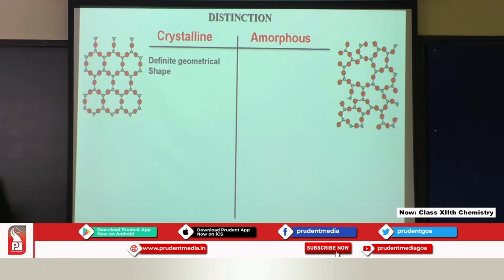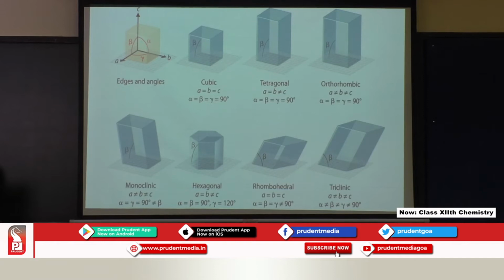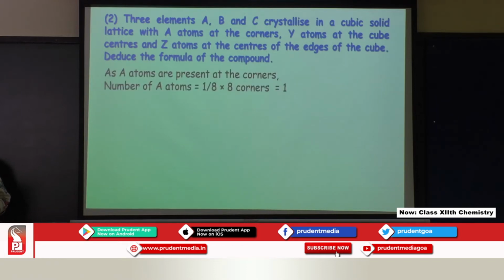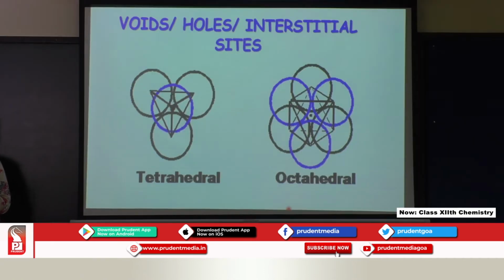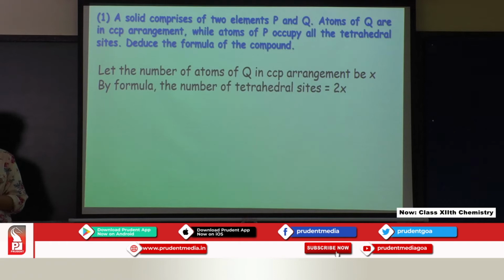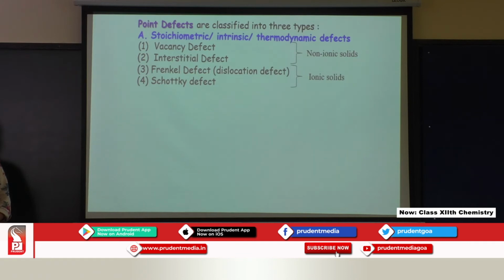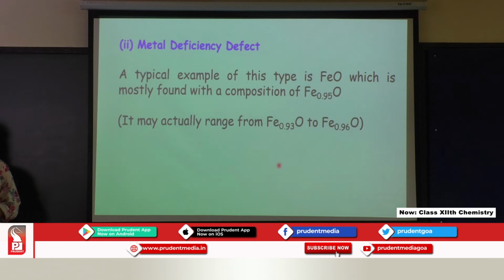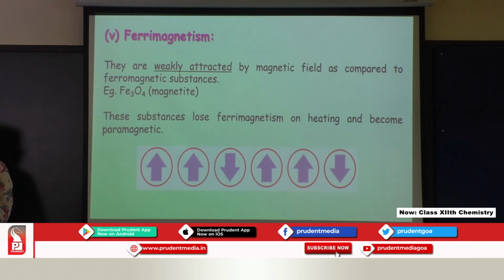Prudent Scholars | Chemistry | The Solid State | 22 July 20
Subject: Chemistry
Name of the Teacher: Monica Dias
Chapter details: The Solid State